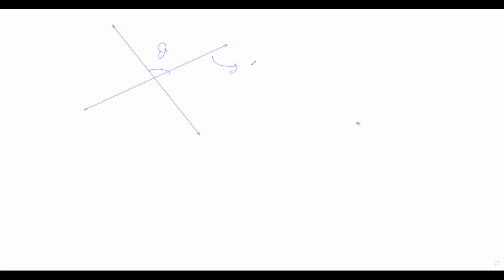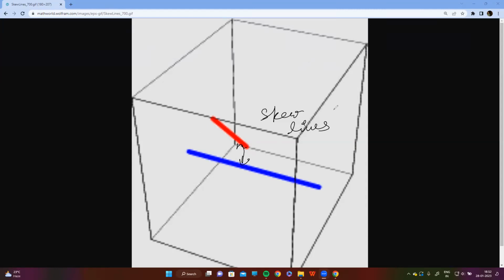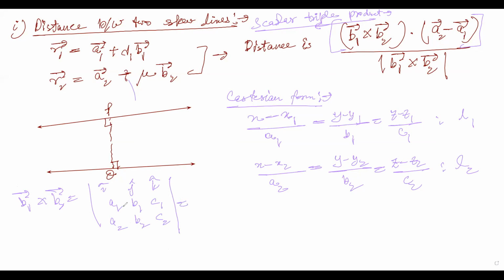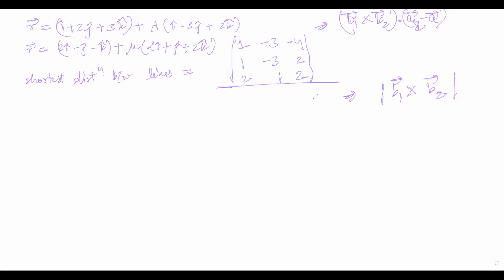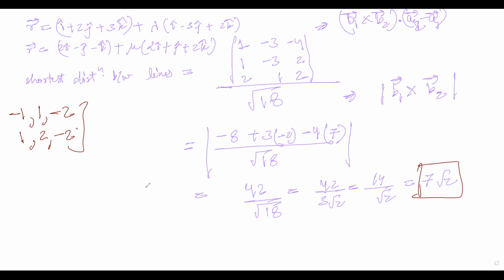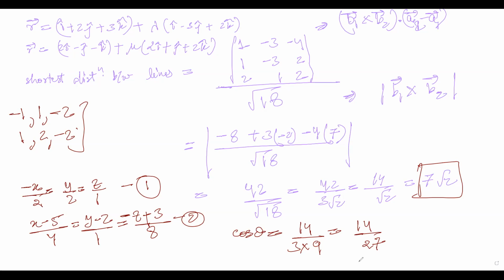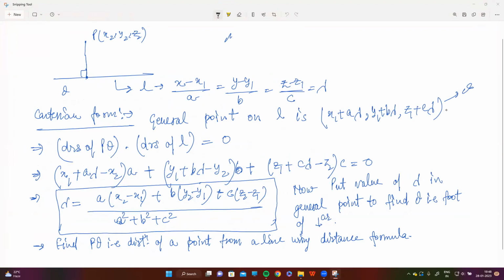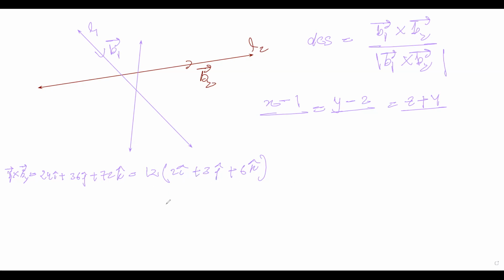Learnivio | Three Dimensional Geometry | Lect 2 | 12th MEG | 28-01-2023